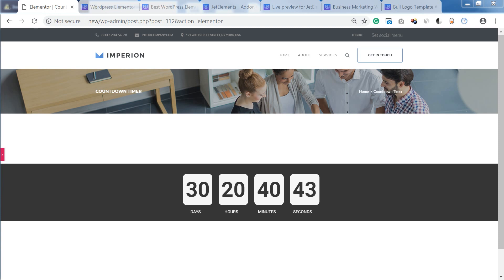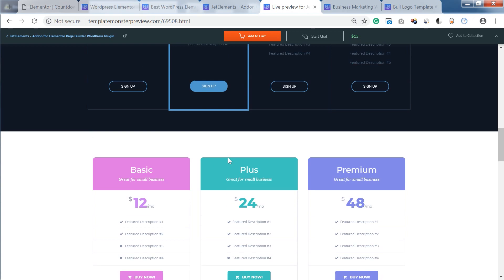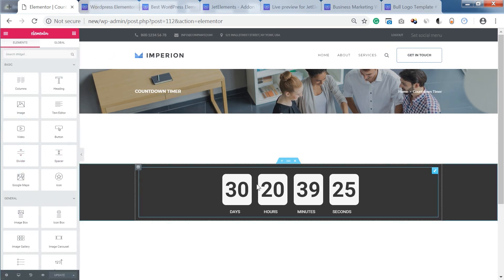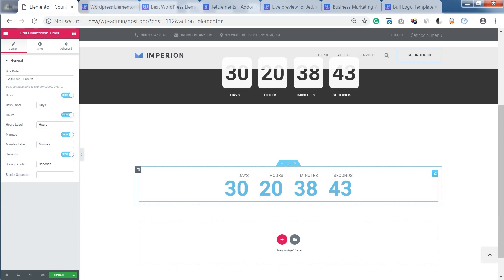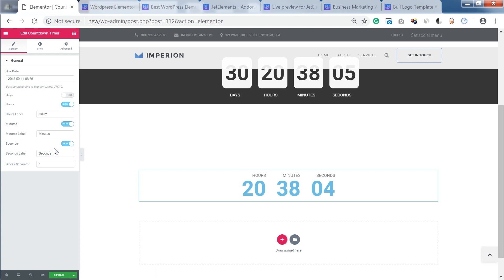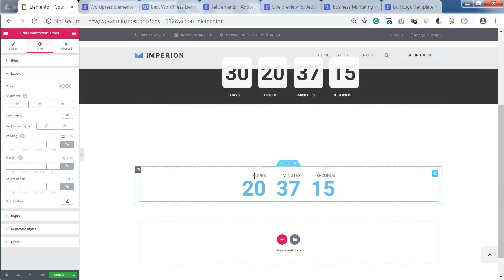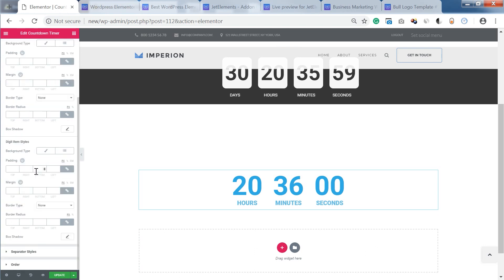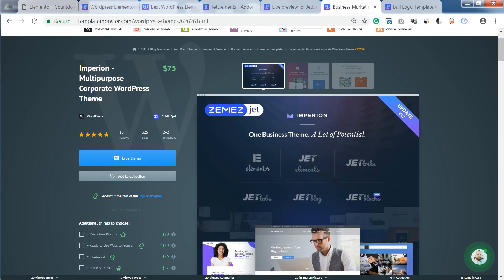How to Create a Countdown Timer Module on Your Website with Elementor Page Builder?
When you look at the product you are interested in a countdown timer, measuring hours to the end of sale – have you felt you need to buy it before the time goes out? To create a countdown with Elementor, use JetElements Plugin

Marketers invent thousands of such strategies to make a customer buy something. We described the mechanism of its work in this article
What do you think about using that trick?

This video tutorial will show you how to use Elementor Countdown widget – one of the widgets JetElements plugin adds to Elementor menu. Elementor Page Builder makes the website creation easy as cake, so every business owner could build a page for his product by himself. With JetElements widget you will get a bunch of tools that will help you to sculpt your website and make it astonishing.

Create Countdown timers easily with Elementor free and JetElements Plugin.